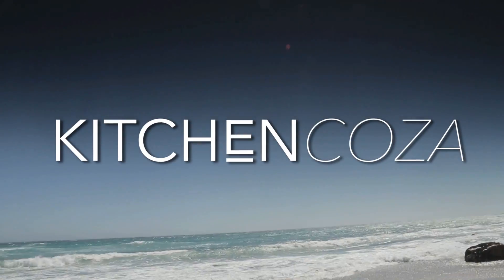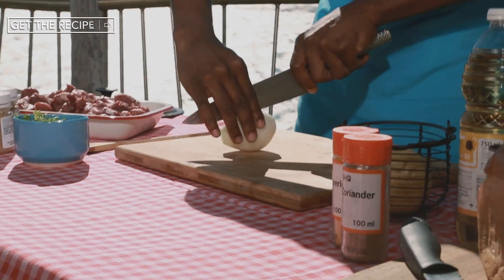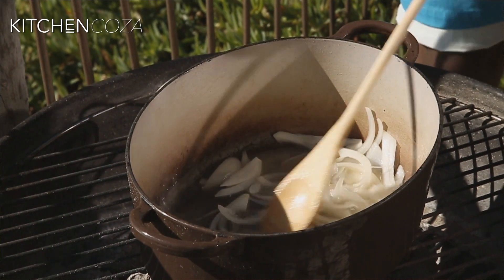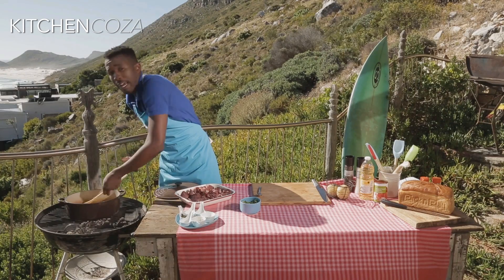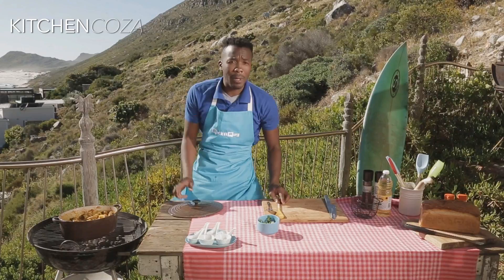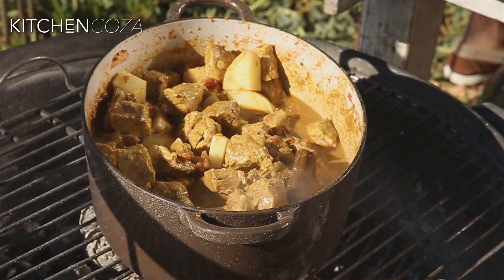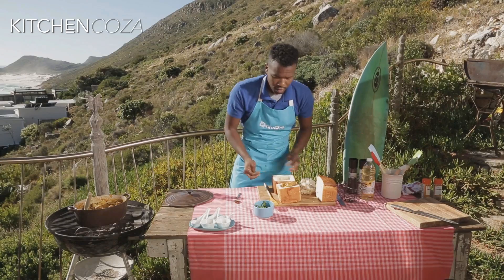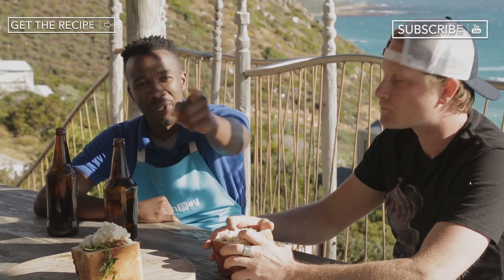KitchenCoZa - Episode 5 - DURB'S BUNNY CHOW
Lentswe gives us a taste of Durban with the hearty, lekker and hunger-busting Bunny Chow.